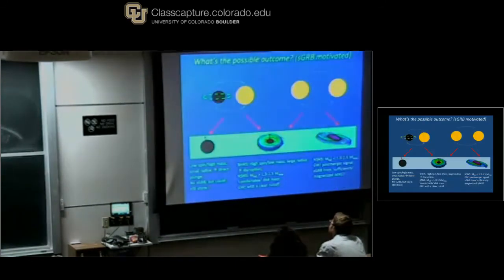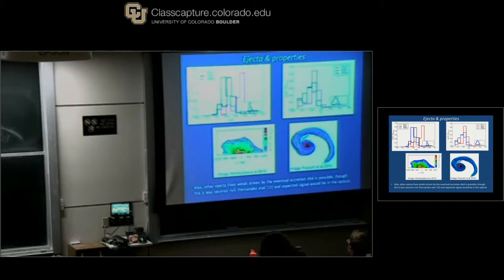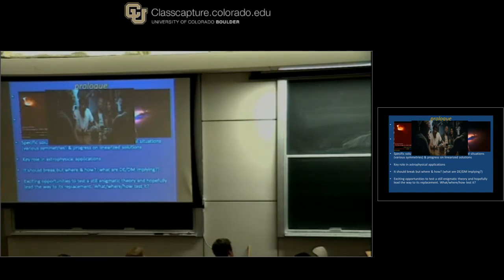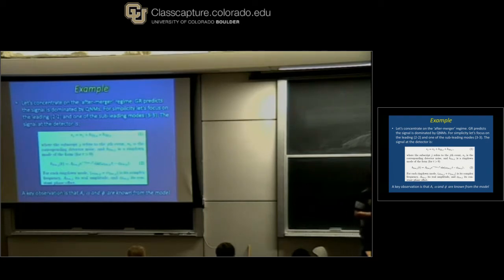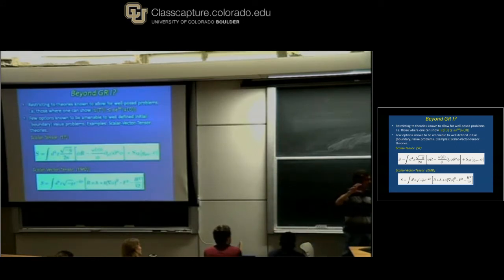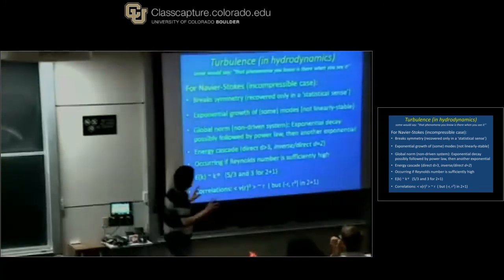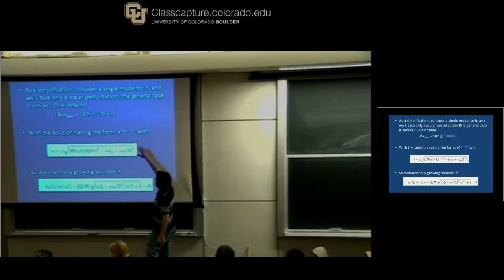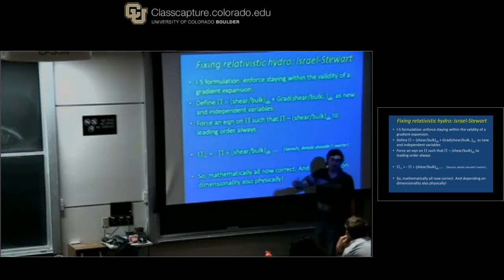Luis Lehner - Gravitational Wave Astronomy: Status, Promises and Challenges - 2